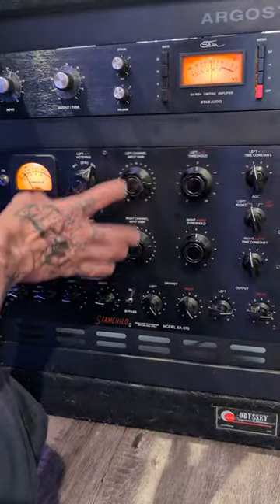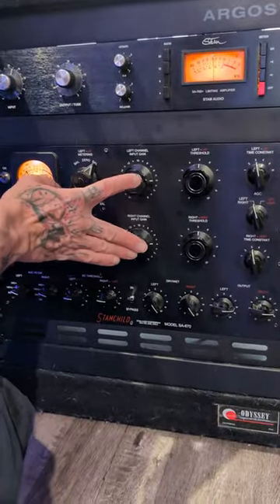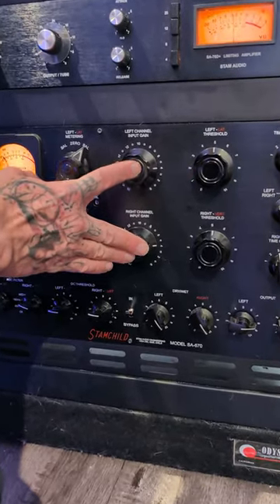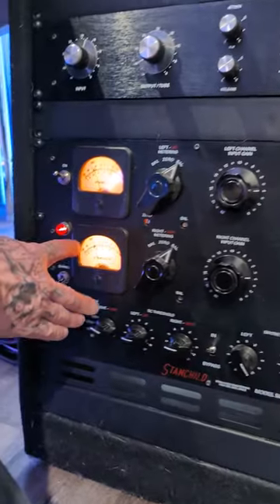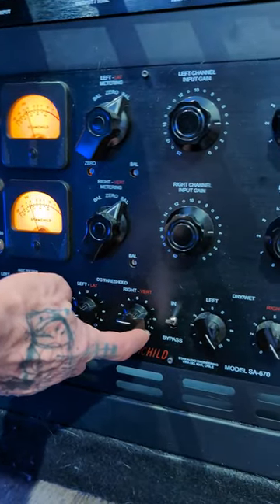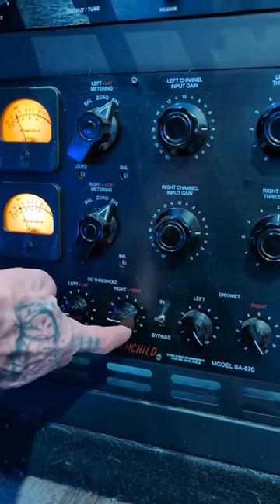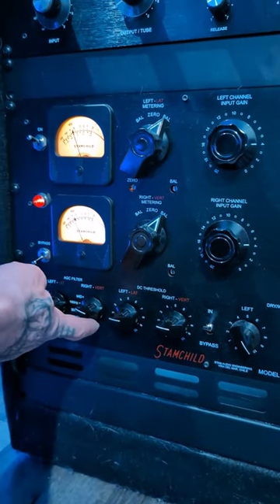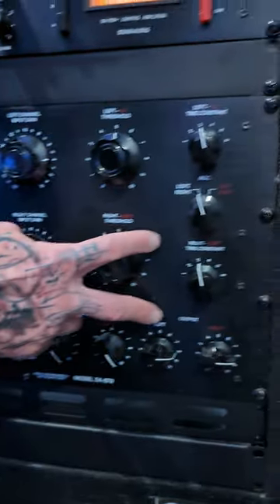Vocal Compression with Farichild 670 Settings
In this video producer, mix and mastering engineer David Gnozzi shows his favorite settings for the Fairchild 670 compressor on vocals